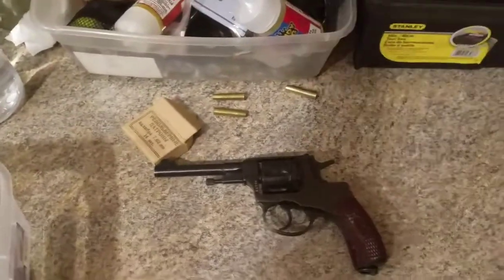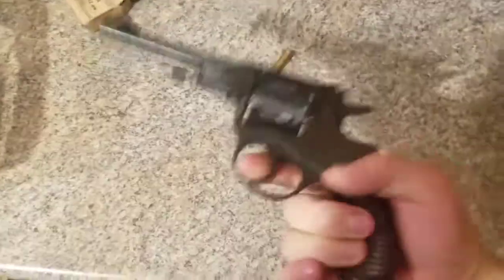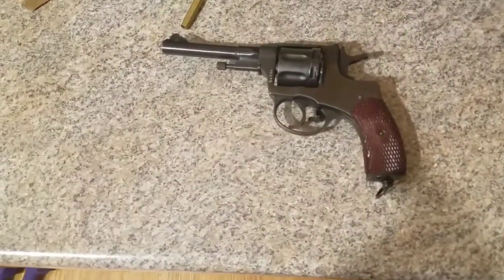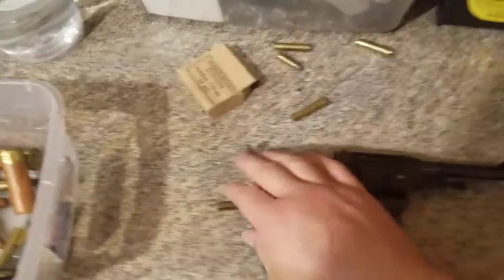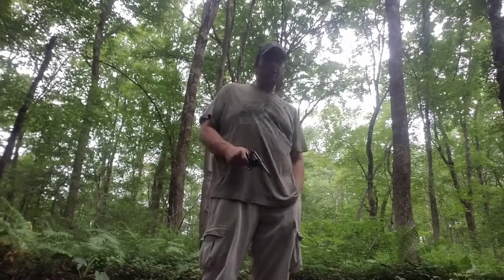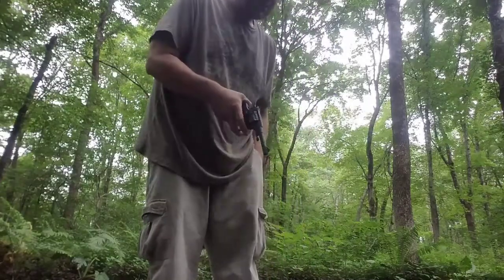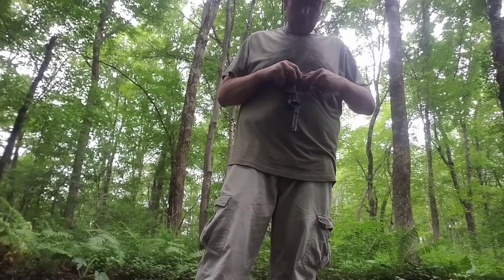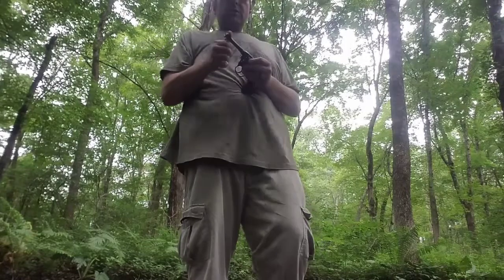1895 Nagant Revolver vs. 32 Long Colt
Tried out some 32 Long Colt in a 7.62x38r gas seal revolver. Let's see what happens.